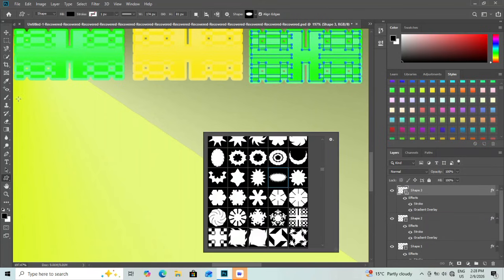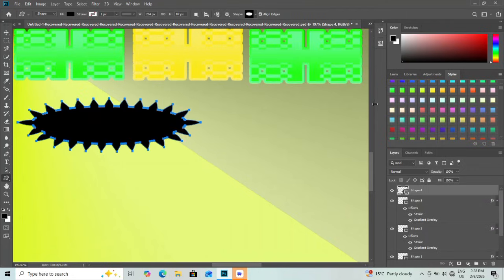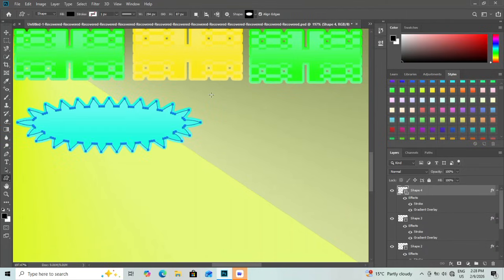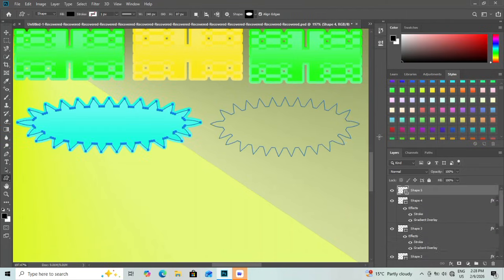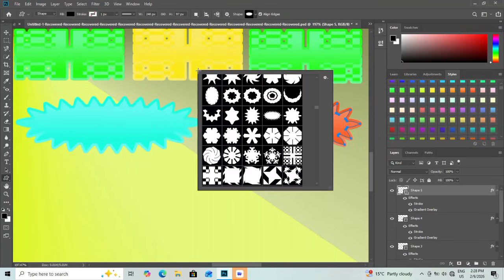HDR 4K Portrait|Professional Retouching LookCanonR5 + Photoshop ColorGradingMasterclass#E9DED78#2354